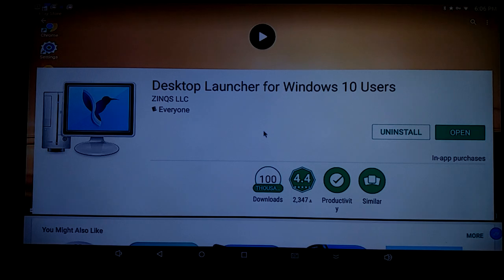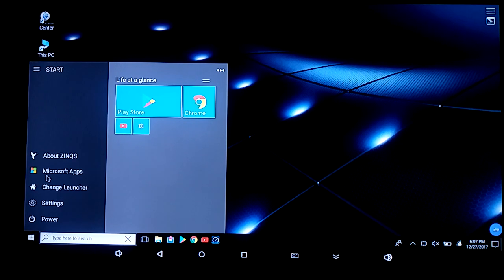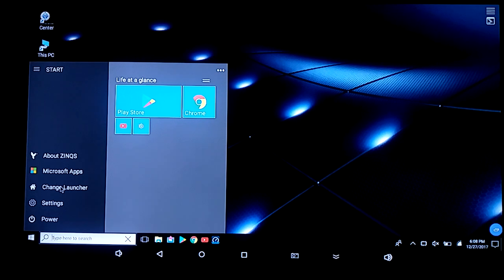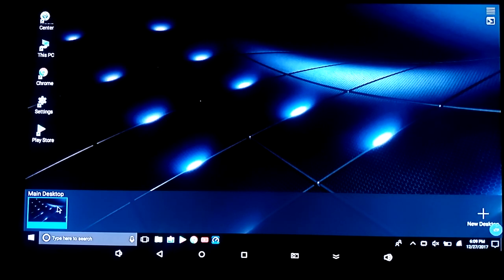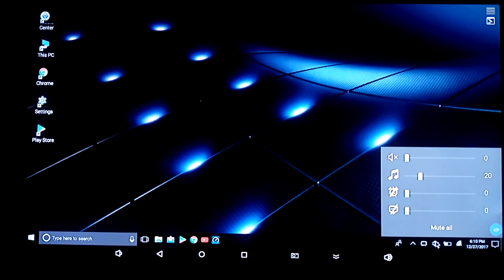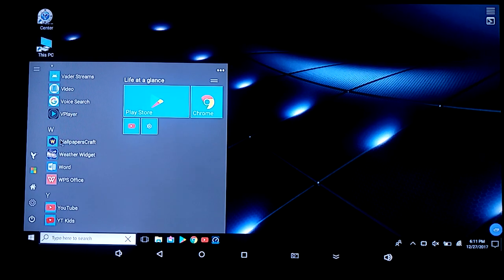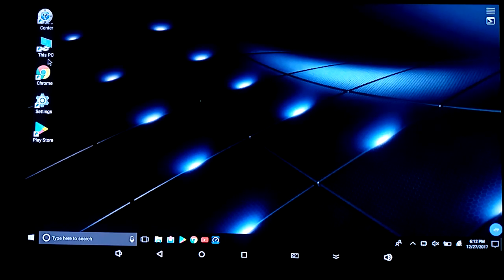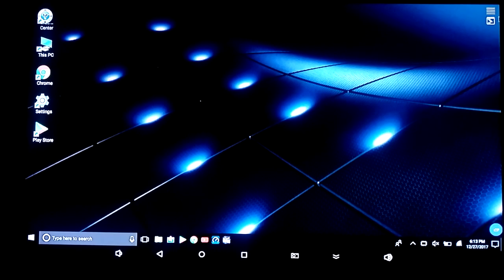Best Windows 10 Launcher For Android Tv Box . Dec , 2017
For tutorial purposes only. Hands down the best Windows 10 launcher for your generic android tv box for 2017. Turn your Android TV Box into  Windows 10 PC . Easy install one click from the Google Play Store , Desktop Windows 10 Launcher .